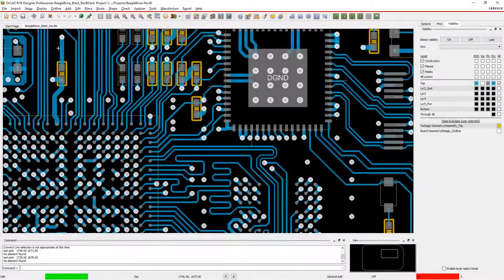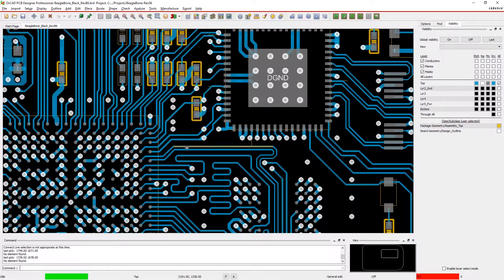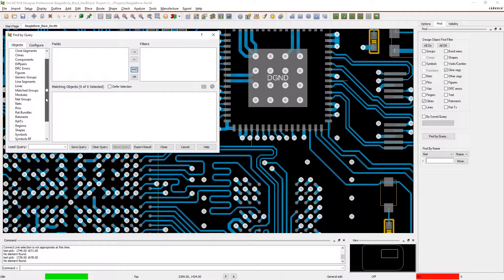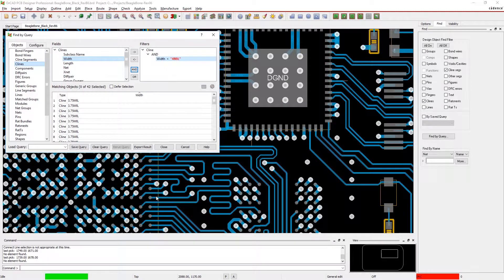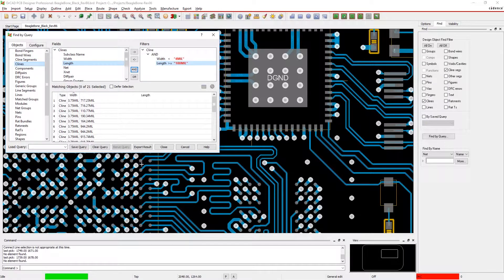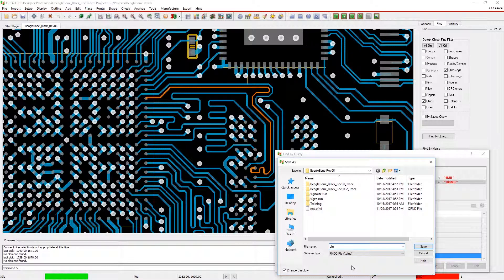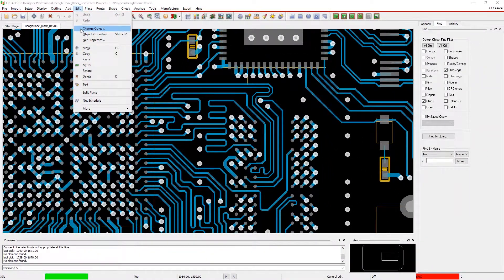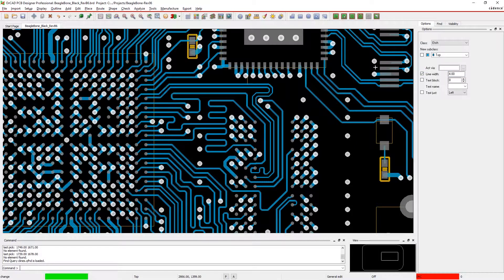Find by Query | OrCAD PCB Designer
Find exactly what you’re looking for in your Printed Circuit Board designs. Drag-and-drop to build your search query and save it for later to use again.